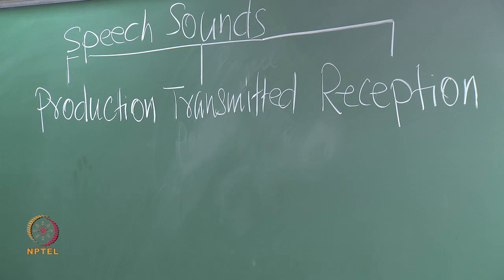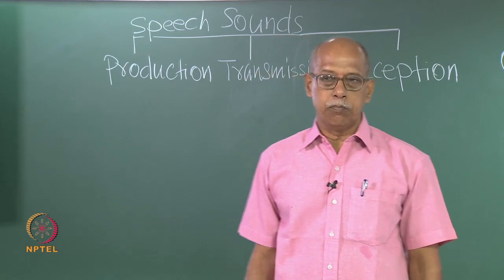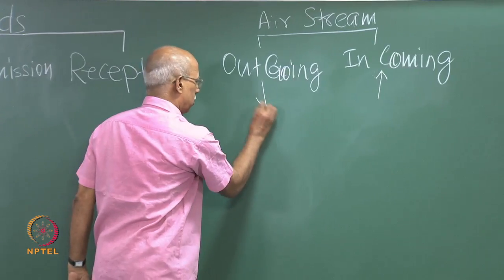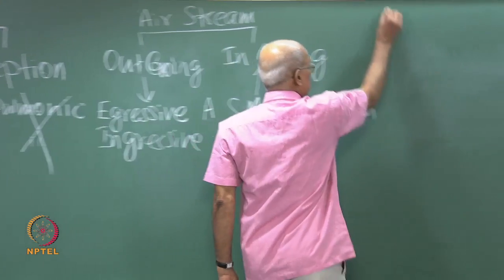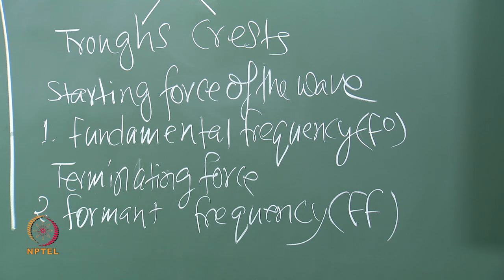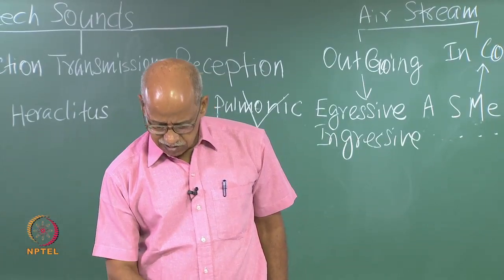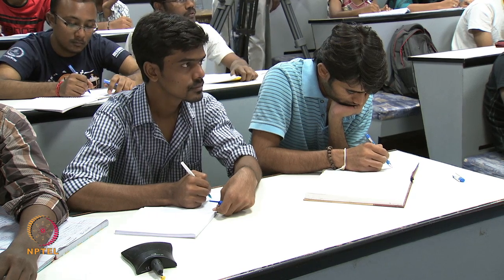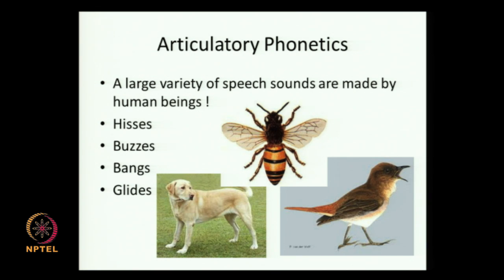Mod-01 Lec-07 Production of Speech Sounds